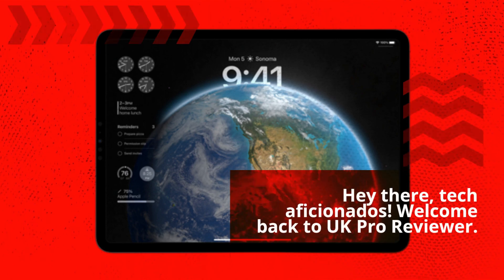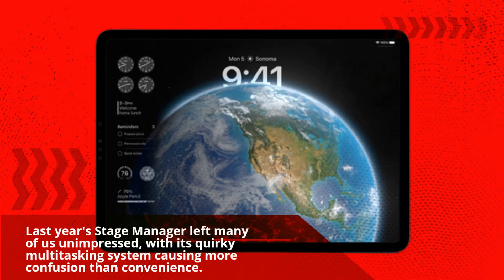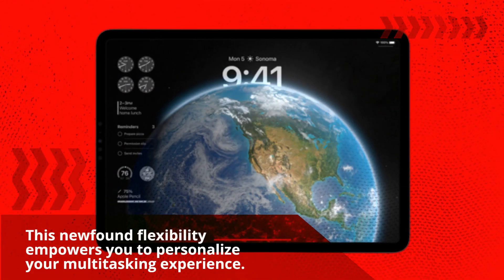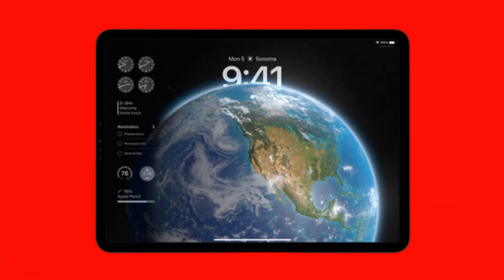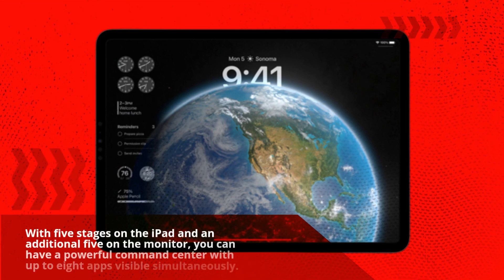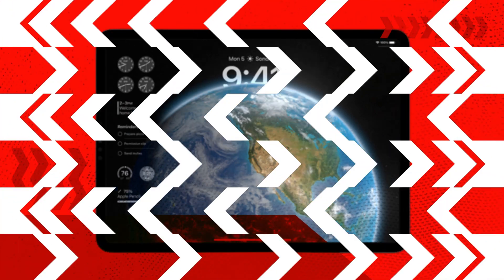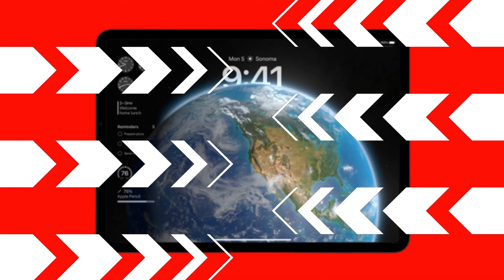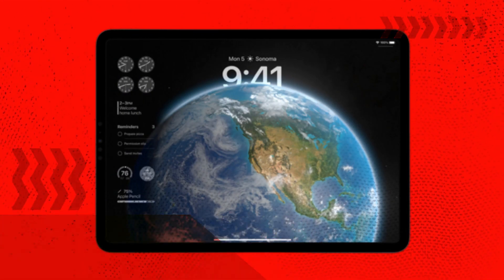iPadOS 17: Next-Level Productivity and Entertainment!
Step into the future of tablet computing with our in-depth iPadOS 17 Review! Discover the exciting new features and enhancements that Apple's latest operating system brings to your iPad, from powerful multitasking capabilities to improved Apple Pencil integration and revamped system-wide design. Join us as we explore how iPadOS 17 transforms your iPad into a versatile tool for productivity, creativity, and entertainment. Whether you're a student, professional, or simply an Apple enthusiast, this review has everything you need to know.